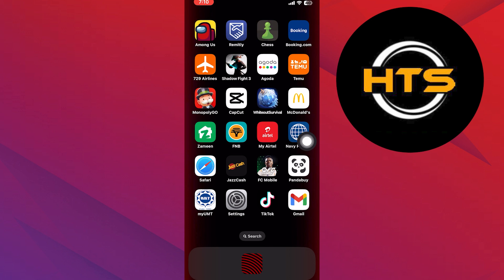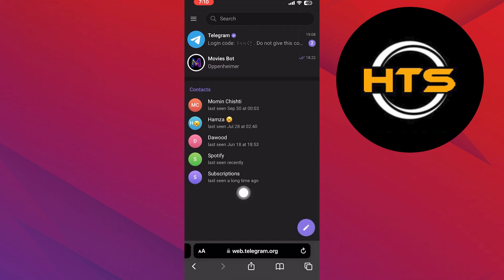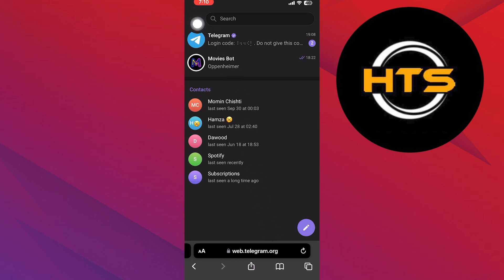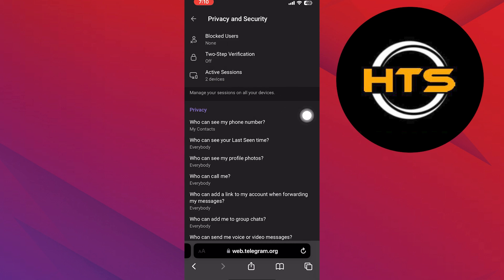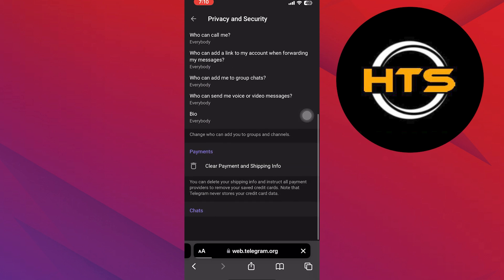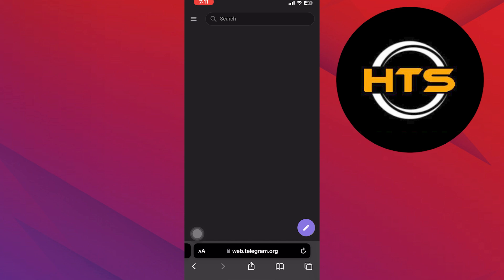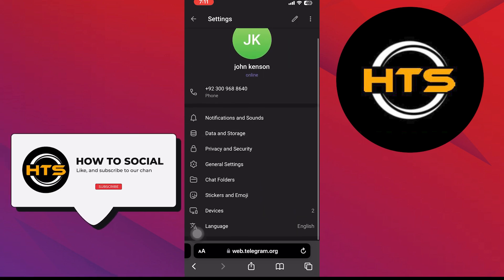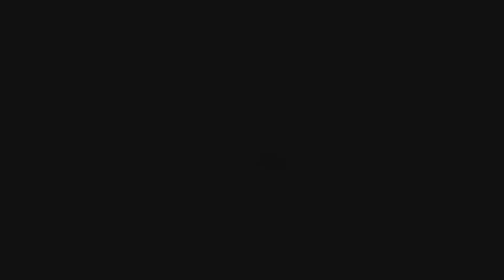How To Watch Sensitive Content On Telegram iPhone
Hey everyone! Welcome to this how to enable sensitive content on telegram iPhone video tutorial.

If you want to know how to enable sensitive content on telegram iOS, how to enable sensitive content on telegram iPhone app and how to turn on sensitive content in telegram, this video is for you.

In this video, we will show you how to turn on sensitive content on telegram in iPhone and how to show sensitive content on telegram.

The steps on how to show sensitive content on telegram iPhone and how to show sensitive content on telegram iOS is easy.

After watching this video, you will find out how to see sensitive content on telegram iPhone and how to see sensitive content on telegram iOS.